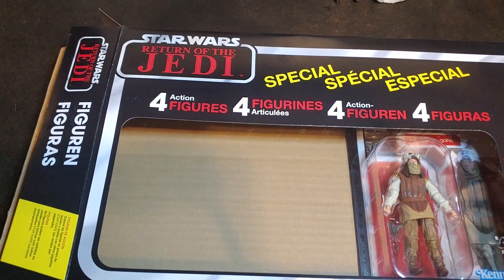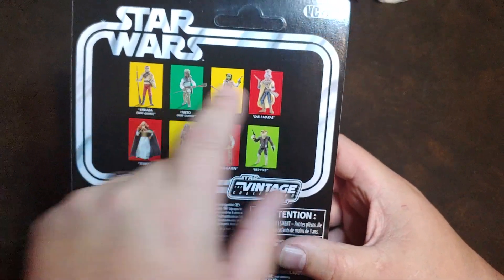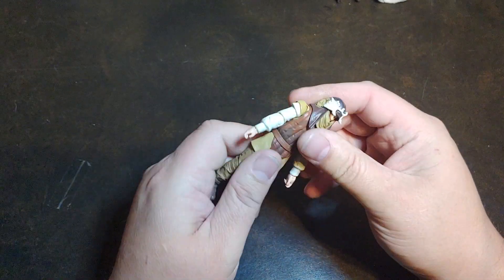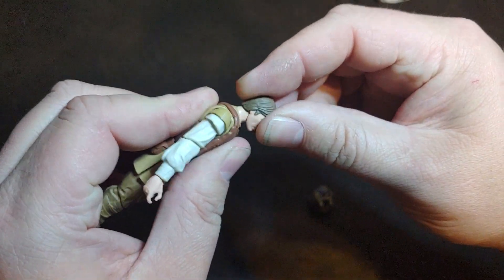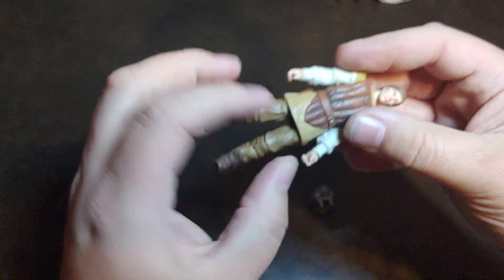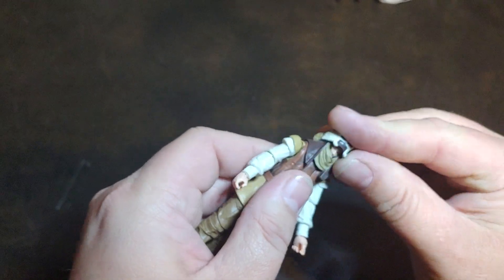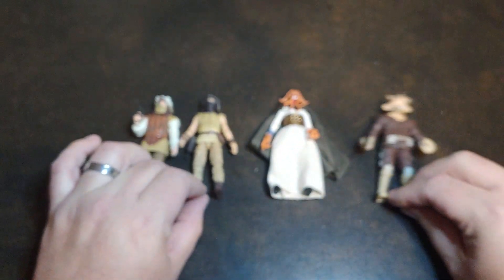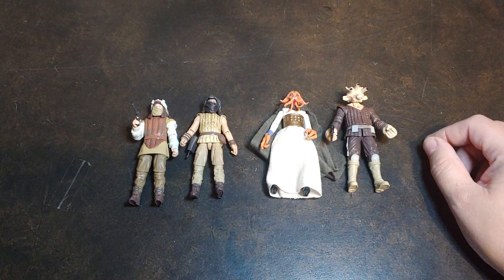Star Wars Vintage Collection Taym Dren-garen Jabba Denizens Return Of the Jedi